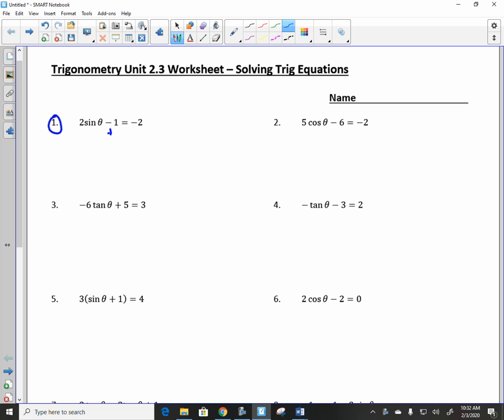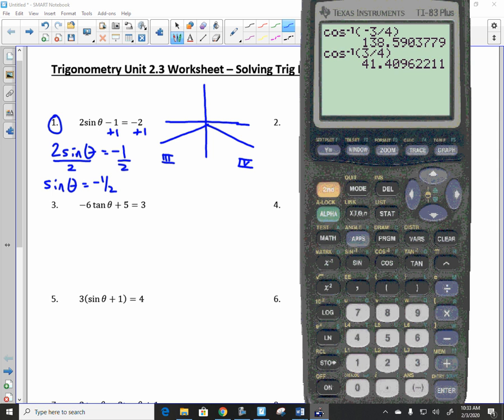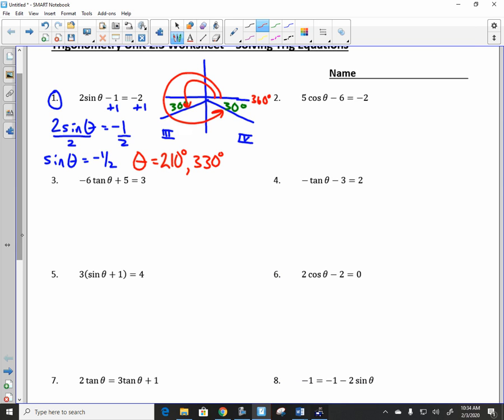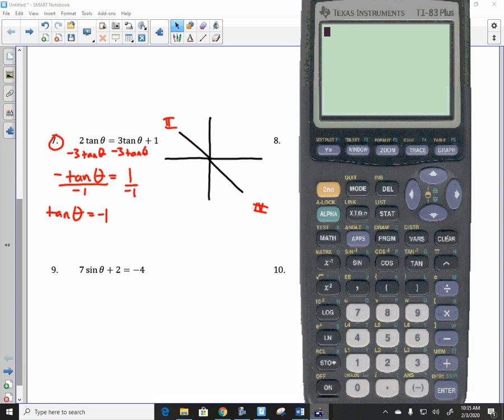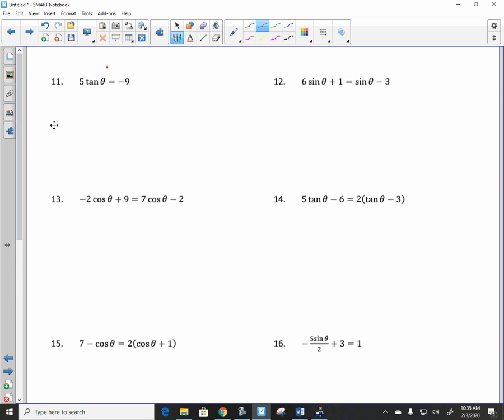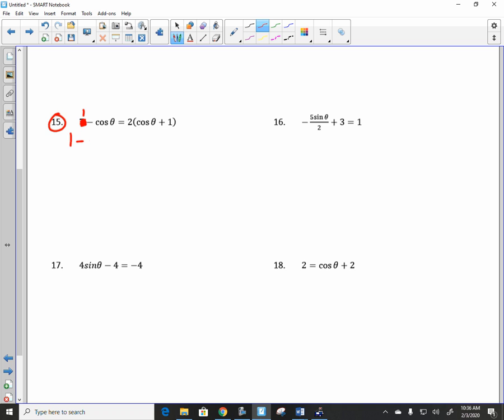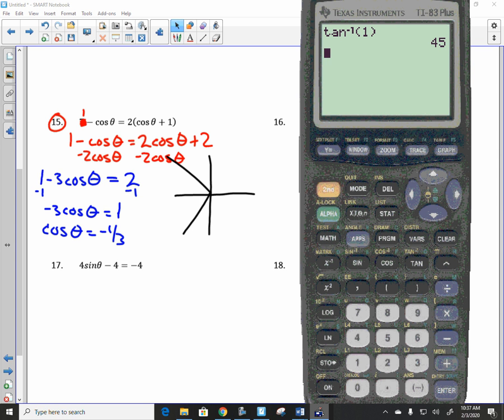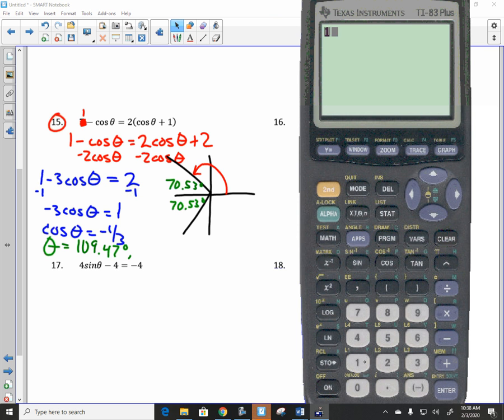Trig Video for Mon 6th Period